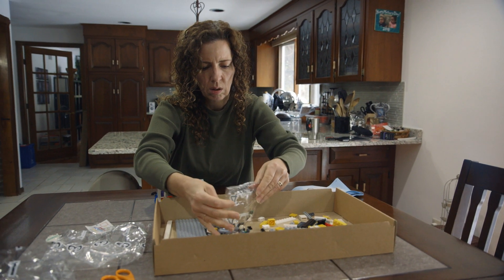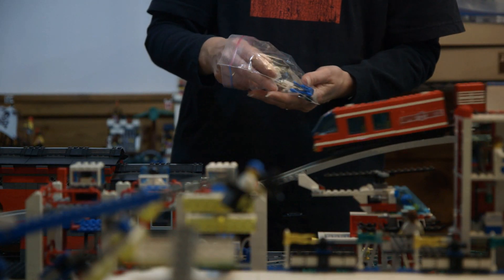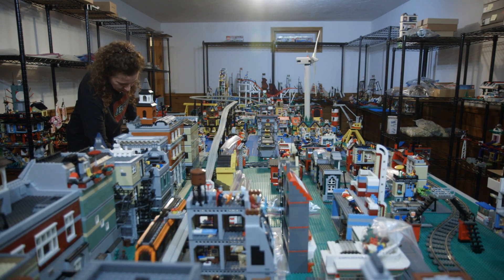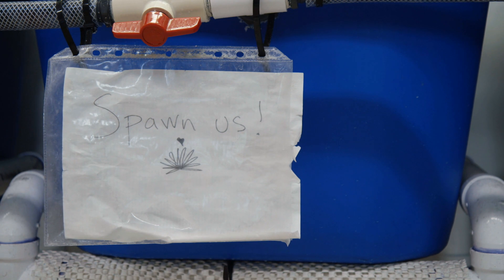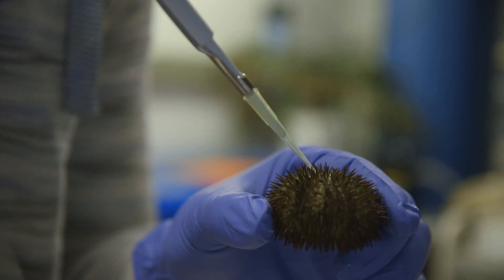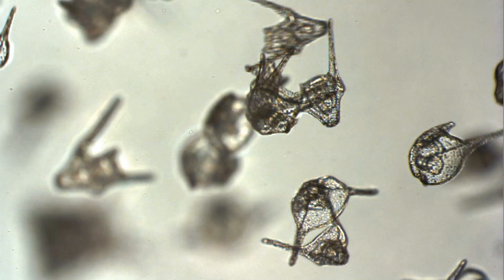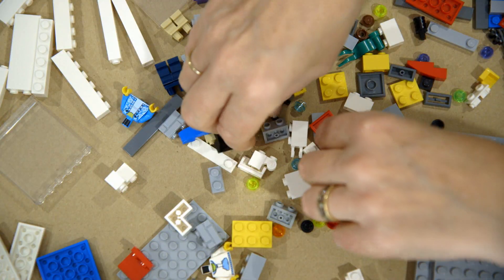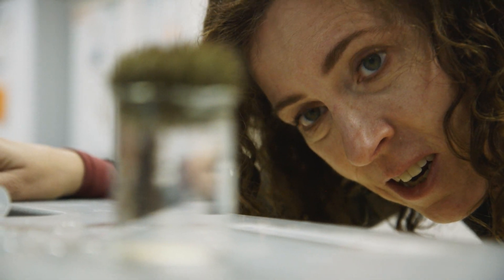Bricks of Life: How LEGO Inspires a Sea Urchin Researcher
Cynthia Bradham, a Boston University associate professor of biology, studies the larvae of the sea urchin Lytechinus variegatus . As adults, the sea urchins look like spiny, globular pin cushions, but at 48 hours old, they’re visually arresting: ethereally transparent and shaped a bit like a badminton shuttlecock, they shimmer in a rainbow of colors. Bradham is on a mission to figure out the plans nature uses to create these microscopic jewels and apply that knowledge to improving our understanding of a wide range of issues related to human development, including cancer, birth defects, regenerative medicine, and the growth of new organs. Bradham has three basement rooms dedicated to her hobby. “I’m a Lego black hole," she says. "Lego can come in, but it cannot leave.” The way she describes her love of Lego echoes the way she talks about her research. Just as with Lego, she’s fascinated by the design of the sea urchin, how its constituent parts come together to form the whole: “I see a lot of commonality between designing structures you would build with Lego and biological structures."